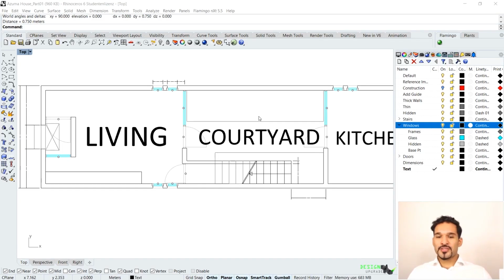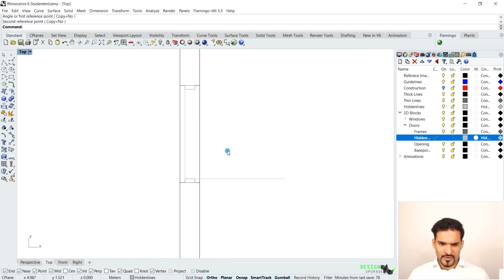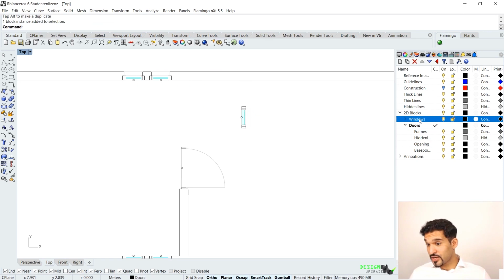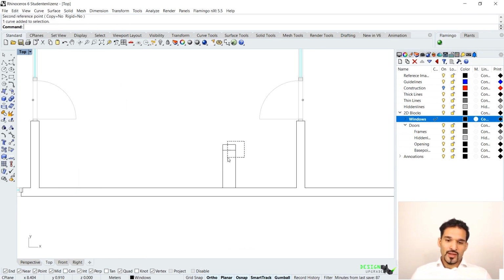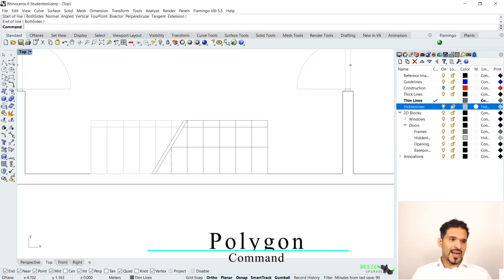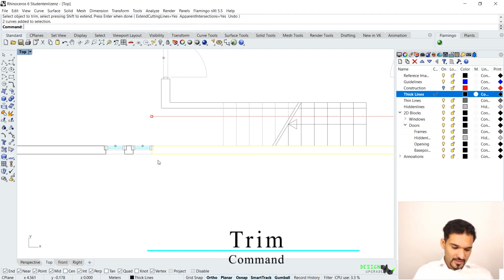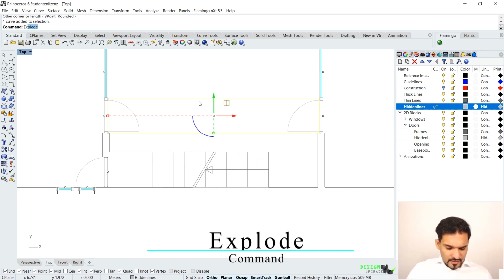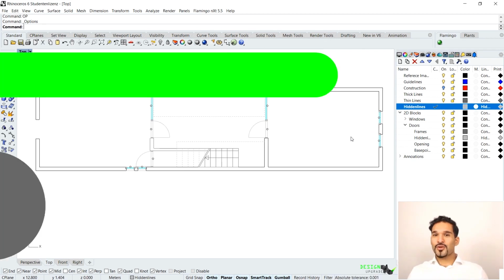Design Upgrade-Azuma House Part 02-Complete Beginners Rhinoceros Tutorial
___Sections____________________________________________________
0:40 - Courtyard Doors Basic Shape
1:40 - 2D Blocks for Doors
5:00 - Trim Option (Extend Lines)
5:50 - Close Curve
6:20 - Glass Partition Walls (Courtyard)
6:50 - PointsOn
7:55 - Mirror (Copy=yes)
8:30 - Stairs
9:50 - ArrayLinear
11:40 - Split Section Lines
12:50 - Draft Arrow (Stairs)
15:40 - Curve Boolean (Stairs Detailing)
18:30 - Bridge Hiddenlines
___THIS VIDEO_________________________________________________
This is the second installment of the Azuma House tutorial series. First we will construct the 2D Floorplans. here you will learn to draw basic shapes use new commands like add guides and construct rhino block instances.

___THIS Channel________________________________________________
This online learning platform is dedicated to upgrade your 3D modelling and visual scripting skills.